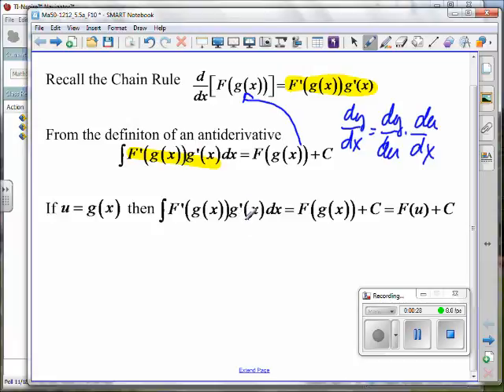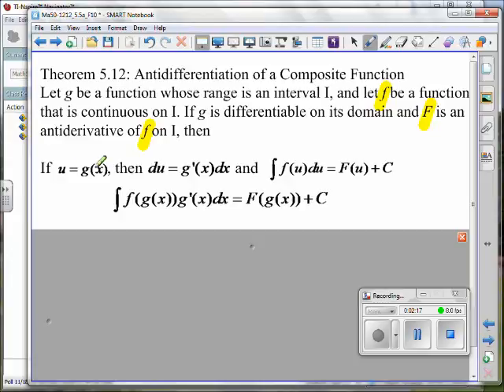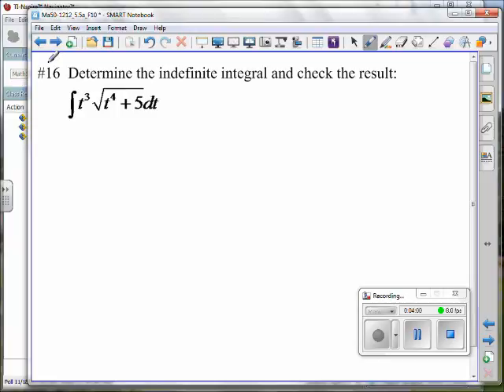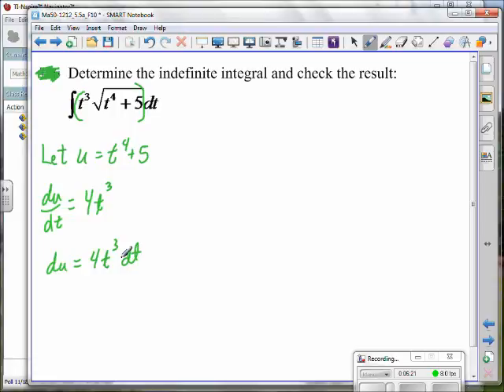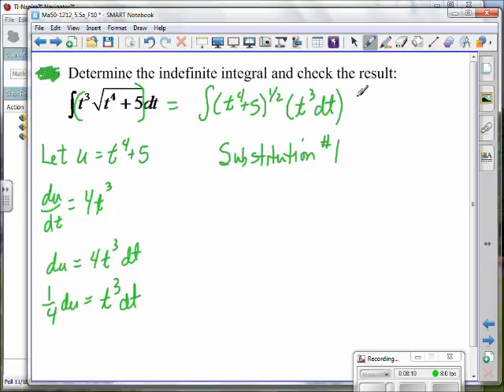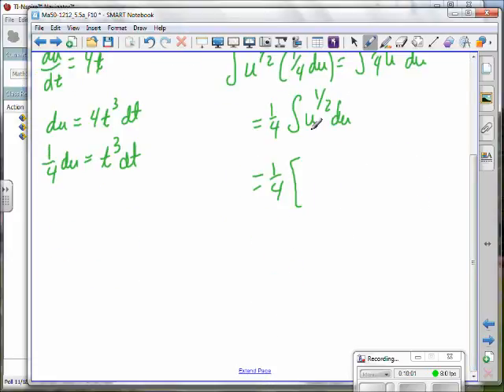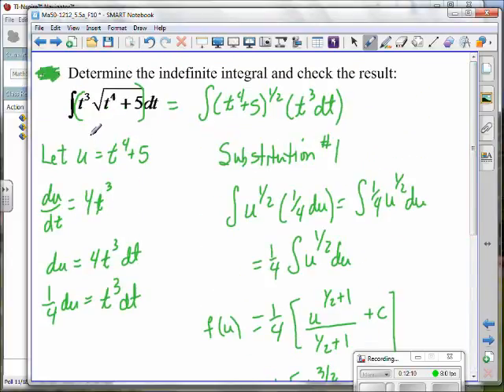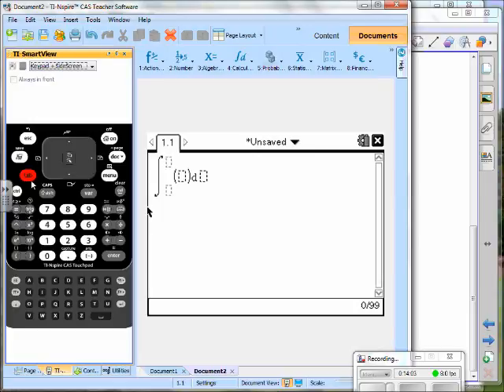Math50 Sec5.5A(A) from Thursday 11-18.wmv